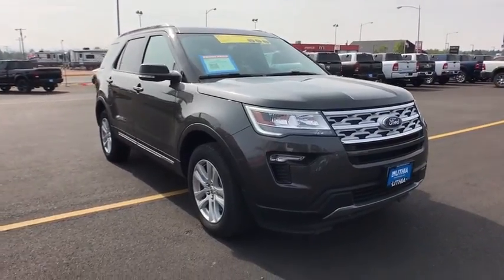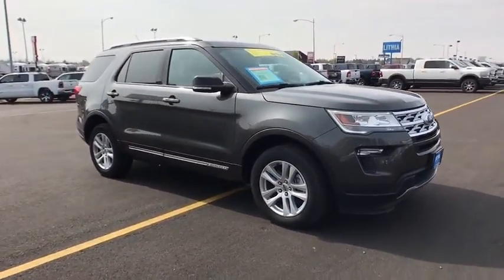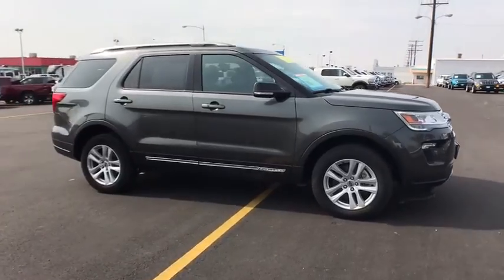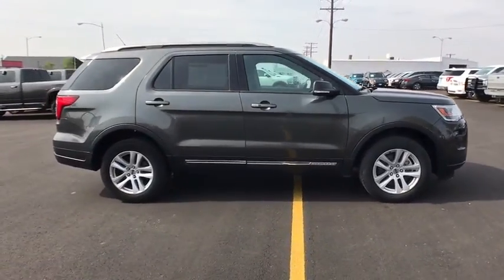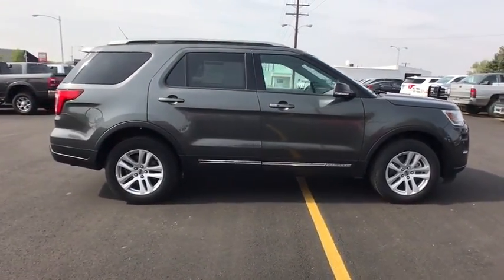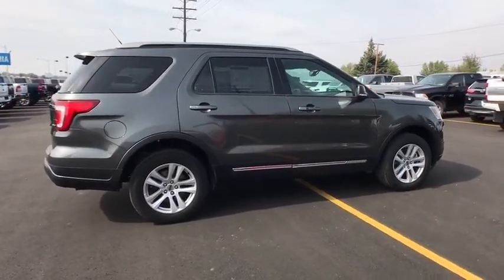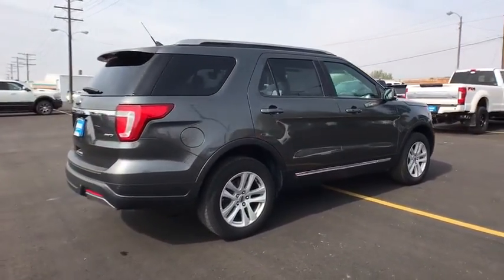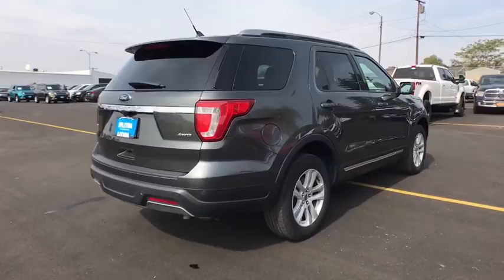2019 Ford Explorer Great Falls, Helena, Havre and Lewistown, ID KGB25452A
Magnetic Metallic Used 2019 Ford Explorer available in Great Falls, Idaho at Lithia CDJR Great Falls. Servicing the Helena, Havre and Lewistown, ID area.
2019 Ford Explorer XLT 4WD - Stock#: KGB25452A - VIN#: 1FM5K8D85KGB25452

: Lithia Q Certified CARFAX 1-Owner. PRICE DROP FROM $31885 $500 below Kelley Blue Book! Third Row Seat iPod/MP3 Input Satellite Radio Onboard Communications System Smart Device Integration Keyless Start 4x4 Power Liftgate AND MORE! BUY WITH CONFIDENCE: A thorough 128-Point mechanical and appearance inspection is performed Only ASE Certified Technicians who have completed Q Certified training on our existing standards A deductible per visit will apply Nationwide Protection Powertrain Coverage Rental Reimbursement 2 Years/ 100000 Mile Warranty KEY FEATURES INCLUDE: Third Row Seat Power Liftgate Rear Air Back-Up Camera Aluminum Wheels Rear Spoiler MP3 Player Privacy Glass Keyless Entry Steering Wheel Controls. Ford XLT with Magnetic Metallic exterior and Ebony Black interior features a V6 Cylinder Engine with 290 HP at 6500 RPM*. EXPERTS RAVE: Edmunds.coms review says Well-tuned electric steering system and natural assist level; it turns in with immediacy. Good heft at speed but light enough for parking-lot duty.. EXCELLENT VALUE: Was $31885. This Explorer is priced $500 below Kelley Blue Book. WHO WE ARE: Lithia Chrysler Jeep Dodge Ram of Great Falls is Cascade Countys premier source for Certified used and quality used cars in Great Falls. Once youve selected your ideal used car speak with us about great rates on car loan & lease plans too! Come visit us at 4025 10th Ave So. in Great Falls Montana to experience Lithia Chrysler Jeep Dodge Ram of Great Falls commitment to sales service and community. Price does not include title license or dealer doc fees. Price contains all applicable dealer incentives and non-limited factory rebates. You may qualify for additional rebates; see dealer for details.